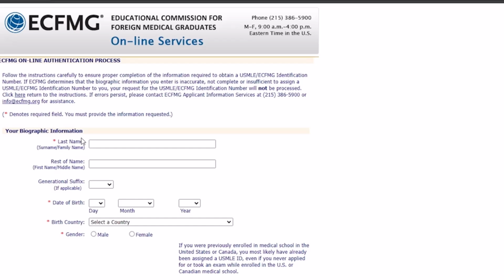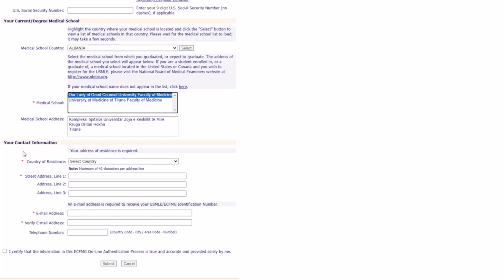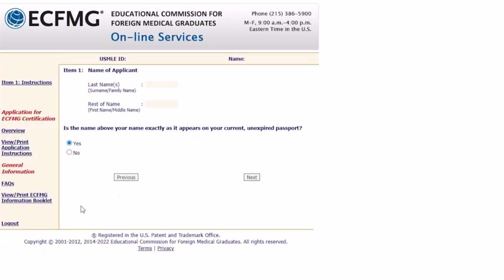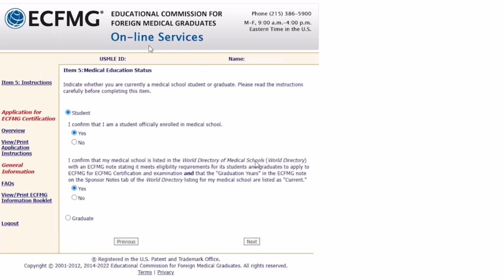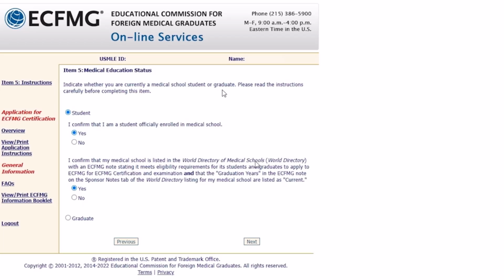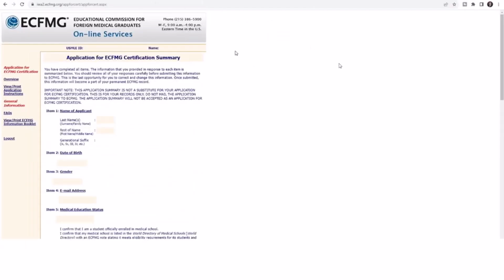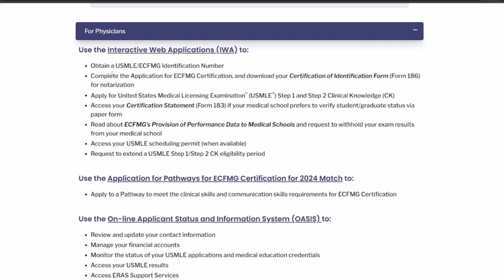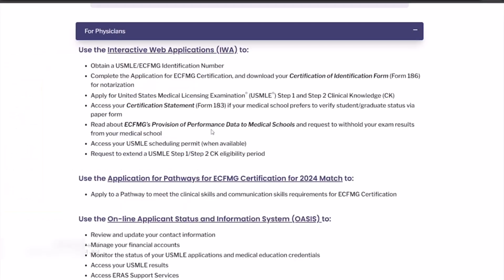USMLE Registration Made EASY in 2024 for IMGs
Need help with USMLE registration as an IMG? This video breaks down the process step-by-step for a smooth and easy registration process in 2024.

🌐 𝖡𝖾 𝗌𝗎𝗋𝖾 𝗍𝗈 𝗎𝗌𝖾 𝗍𝗁𝖾 𝖿𝗈𝗅𝗅𝗈𝗐𝗂𝗇𝗀 𝗅𝗂𝗇𝗄𝗌 𝗍𝗈 𝖺𝗌𝗌𝗂𝗌𝗍 𝗒𝗈𝗎 𝗂𝗇 𝗒𝗈𝗎𝗋 𝖴𝖲𝖬𝖫𝖤 𝗋𝖾𝗀𝗂𝗌𝗍𝗋𝖺𝗍𝗂𝗈𝗇 𝗉𝗋𝗈𝖼𝖾𝗌𝗌: